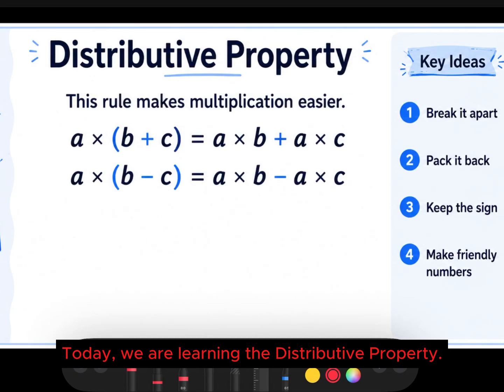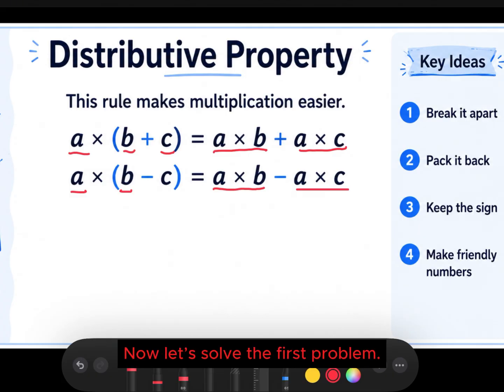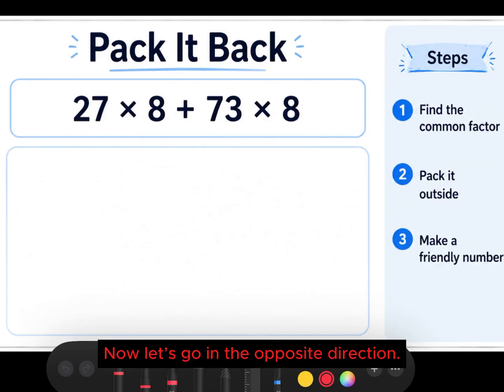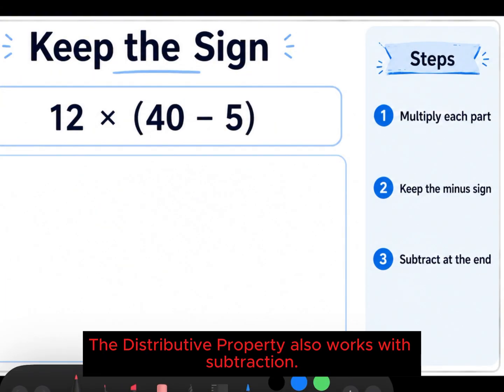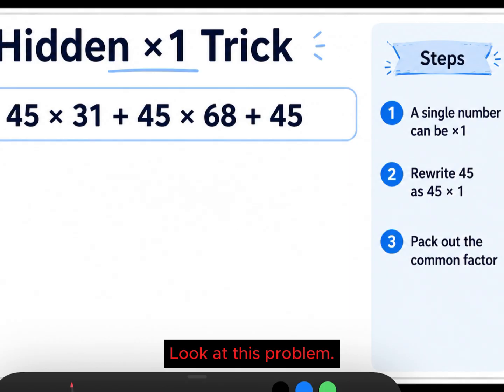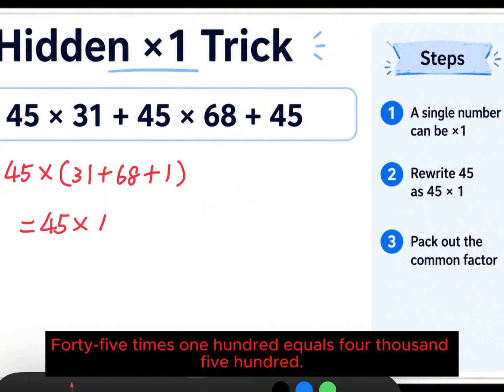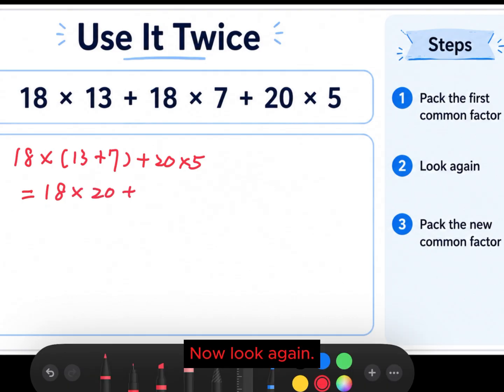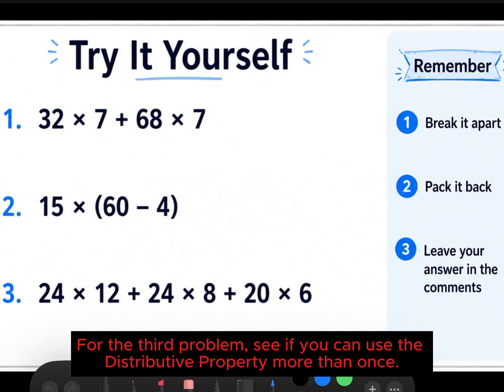Distributive Property Full Lesson | Make Multiplication Easier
Learn the Distributive Property step by step in this full whiteboard math lesson.

In this lesson, we explain how the distributive property helps make multiplication easier. You will learn how to break numbers apart, pack common factors back together, keep the plus or minus sign, use the hidden ×1 trick, and apply the distributive property more than once.

This lesson is great for students learning multiplication strategies, number sense, pre-algebra, and basic algebra.

In this video, you will learn:

1What the Distributive Property means
2How to break apart multiplication
3How to use the reverse Distributive Property
4How to keep the sign with subtraction
5How to use the hidden ×1 trick
6How to use the Distributive Property twice
7Practice problems at the end

Try the problems at the end of the video and leave your answers in the comments.